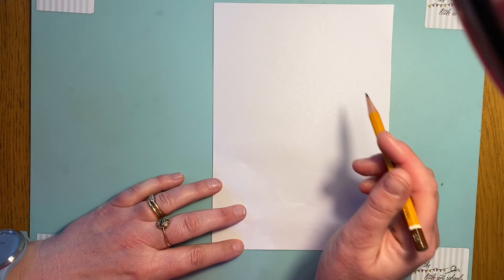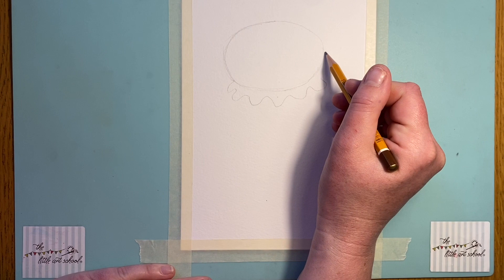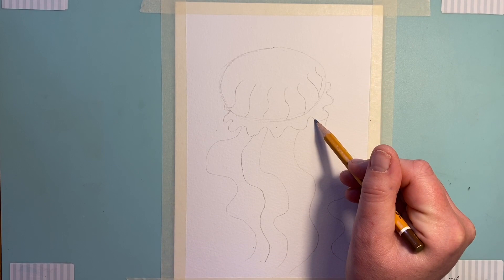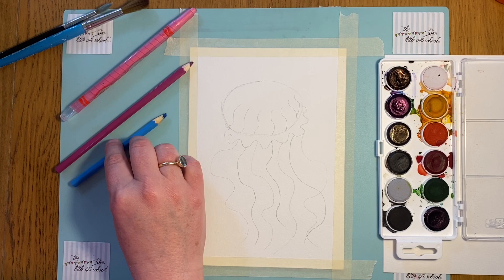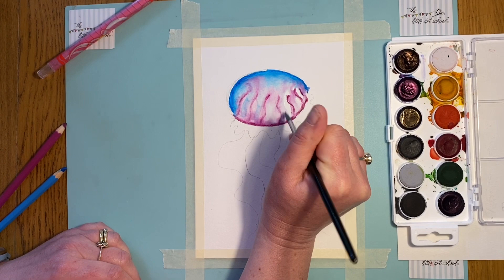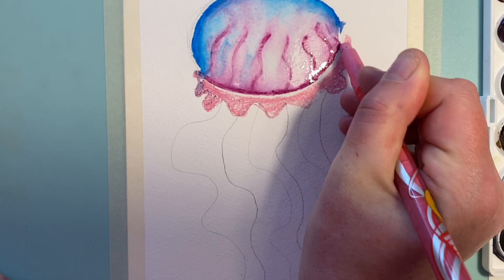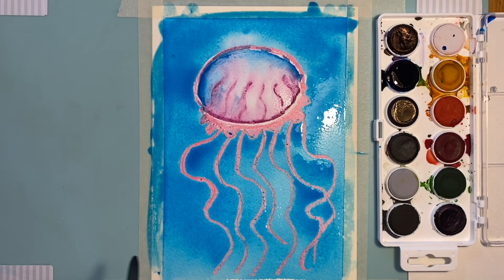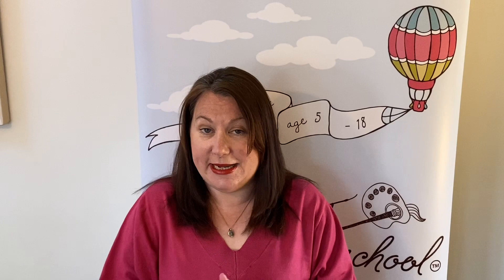How to draw and paint a Jellyfish - Junior DailyDraw with Little Art School - Mon 28th Apr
Today's lesson teaches how to draw and paint a Jellyfish. You can simply draw the scene, following the simple step by step lesson, or move on to paint the picture using the Little Art School's painting tips.